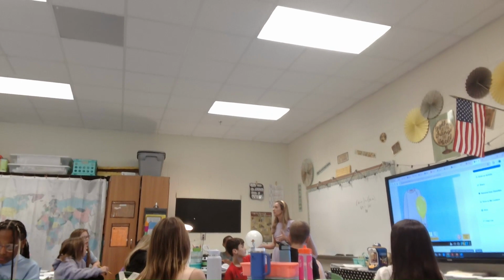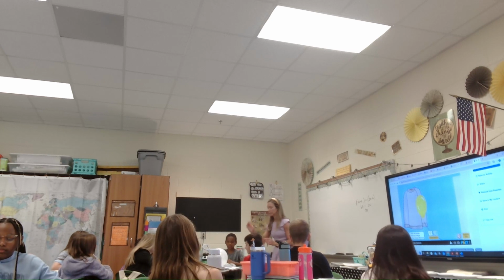Static Electricity Lesson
5th Grade Static Electricity video